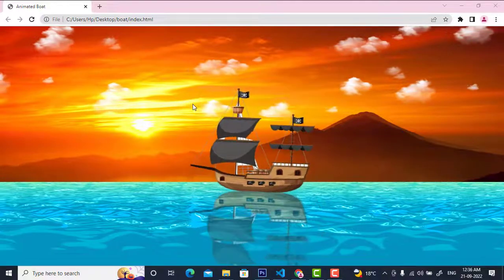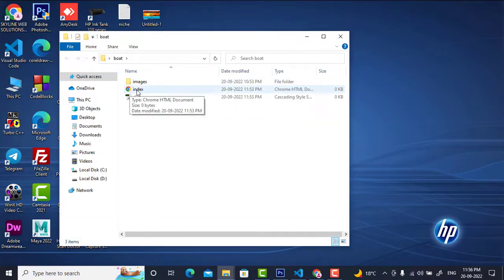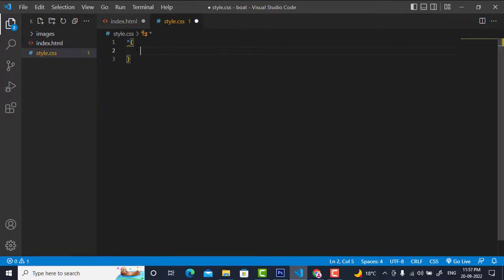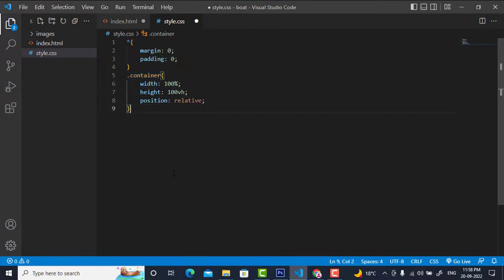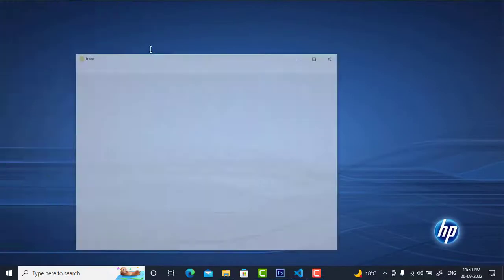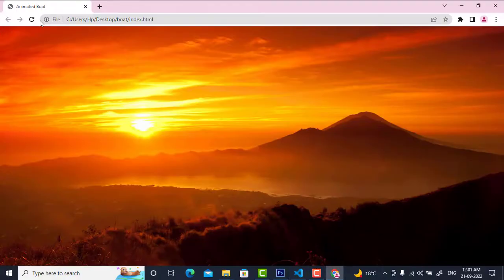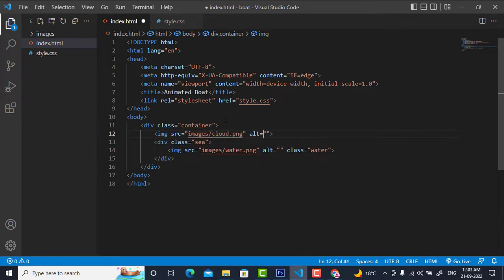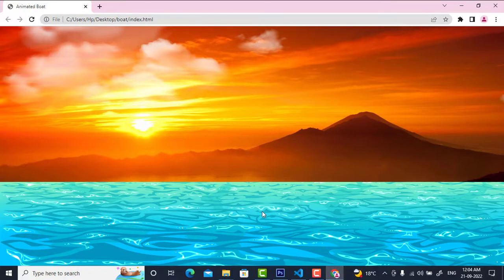Moving Boat Animation Using HTML & CSS Step by Step | How To Make Animated Website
In this video you will Learn How To Make Animation On Website Design Using HTML and CSS, Make Running Cloud, Running Water & Swinging Boat Animation.

In this video we will learn to make an animated website design, Were we will add multiple image like cloud image, water image and boat image.
We will apply CSS animation on these image. Running Animation on cloud and water image. Swinging animation on bloat image. With these running animations boat also looks like running and swinging on the water.
Download the images from below link and make this animated website design yourself.